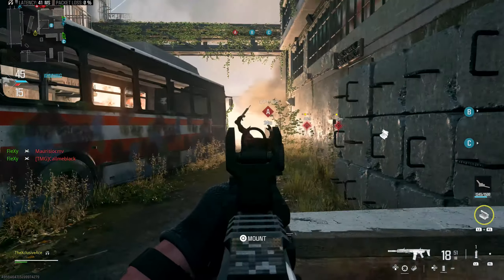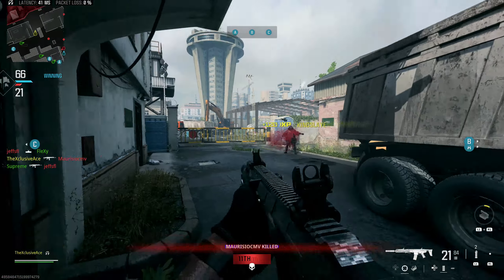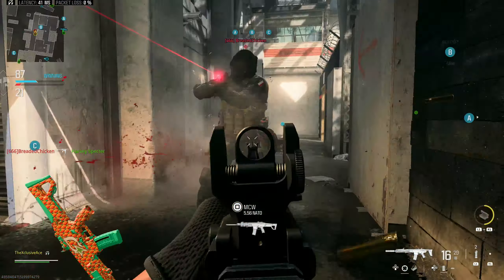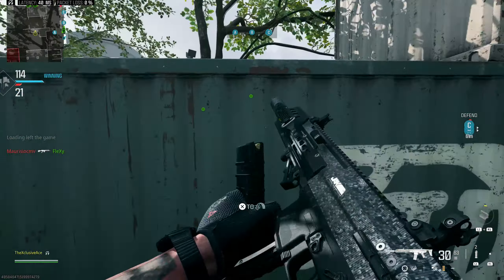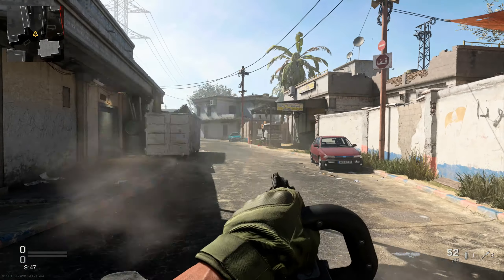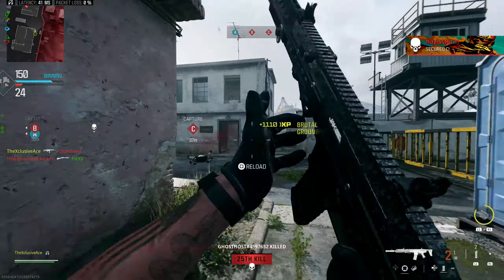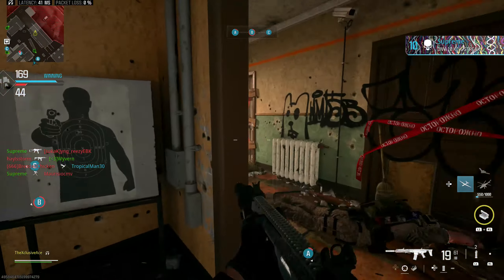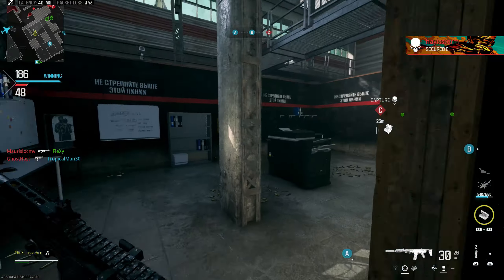The Top Conversion Kits I want to See in Modern Warfare III!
One thing I love about Modern Warfare III is the constant addition of aftermarket parts and conversion kits for guns so today, I wanted to share the tops types of conversion kits that I'd like to see added in the future! What kind of kits would you like to see added down the road in MWIII?